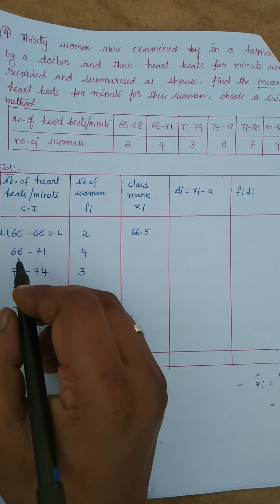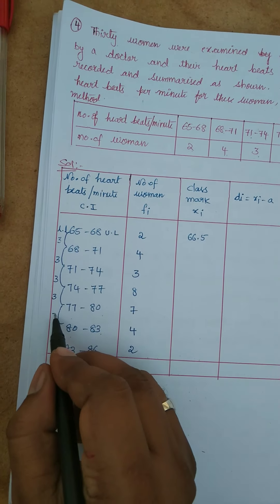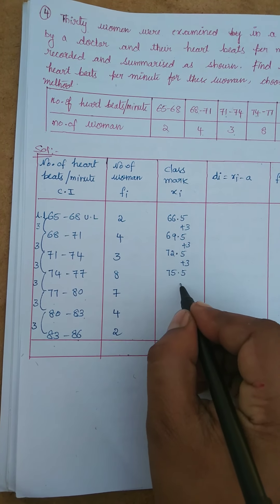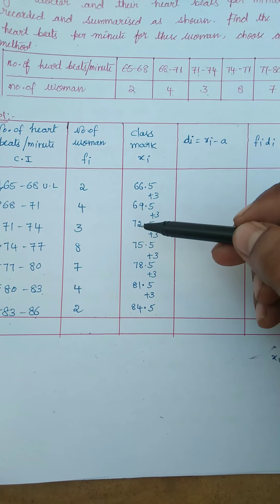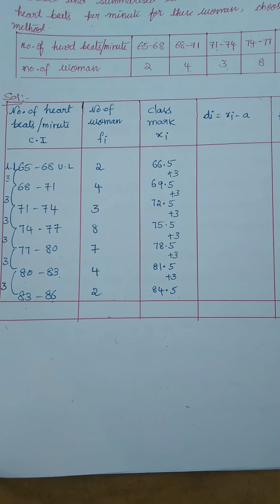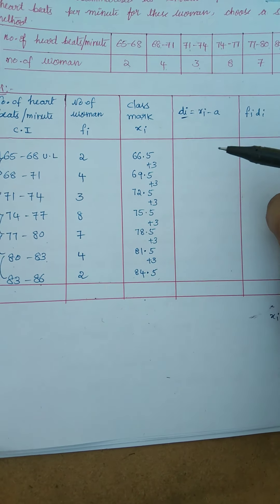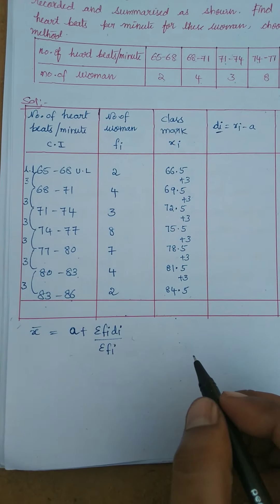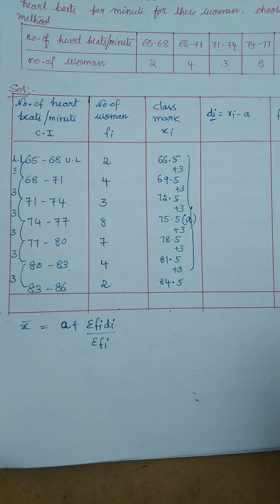Statistics#exercise 14.1@1,2,3 sums